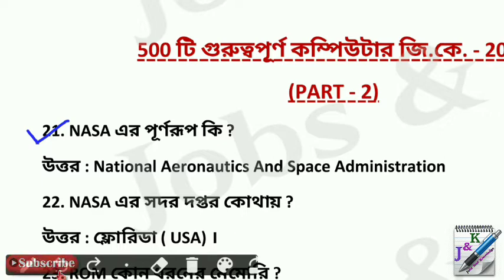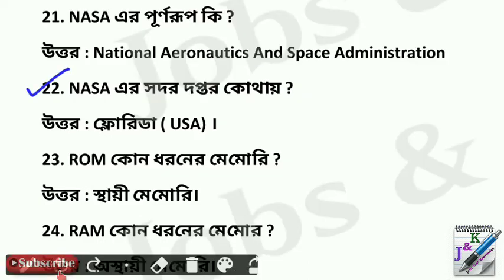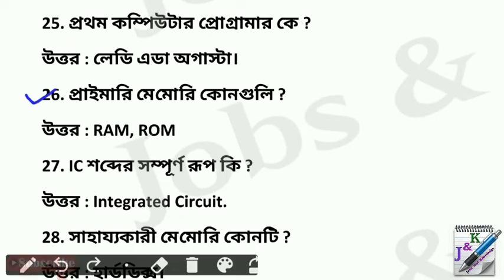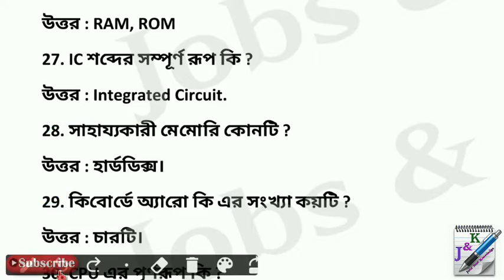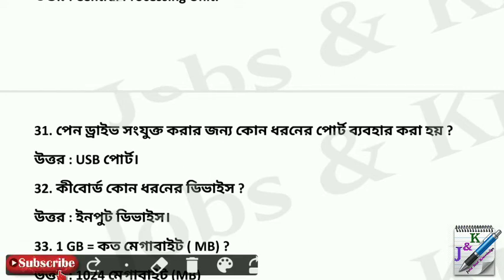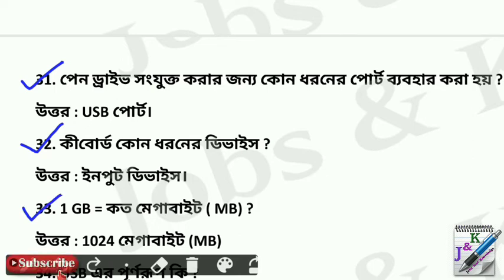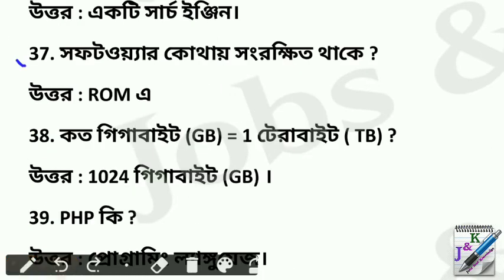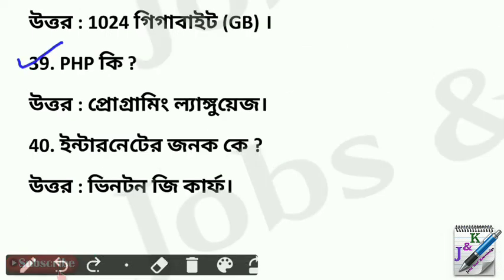500 Computer GK in Bengali - Part - 2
500 Computer GK in Bengali - Part - 2